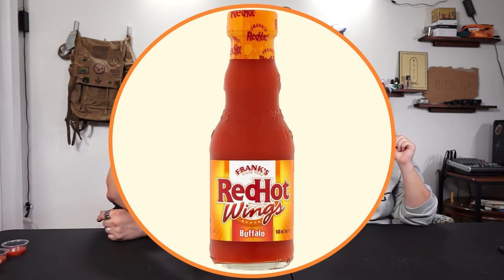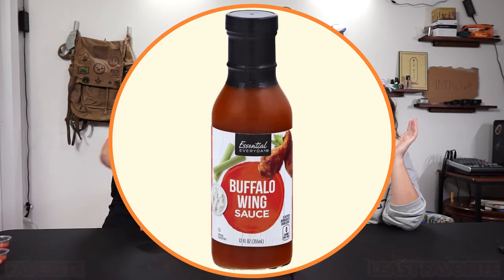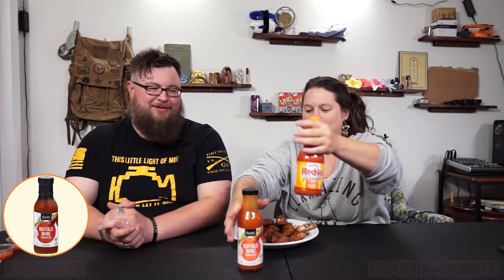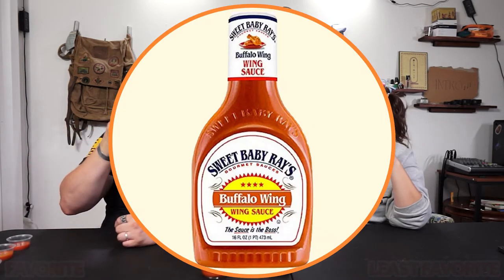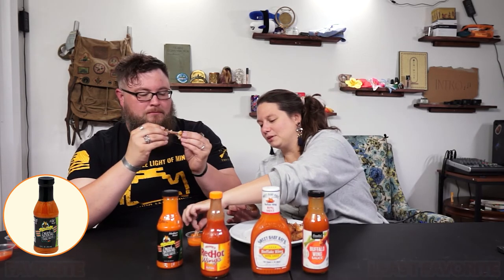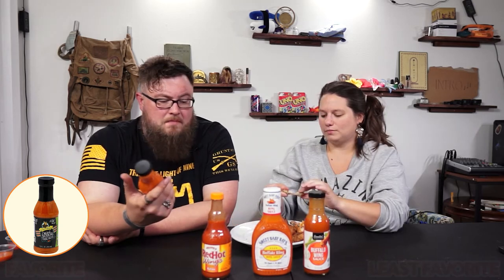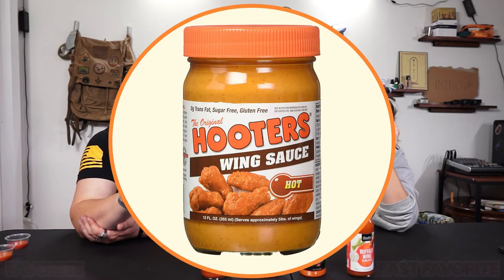5 Buffalo Hot Wing Sauces Taste & Rank | Product Taste and Rank | Stuff Lab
Gwen and Marty take a short quest to find the best buffalo wing hot sauce that is readily available at most super markets. What is YOUR favorite wing sauce??
- Our local Domino's Pizza place supplied the wings to get a shout out on the channel, and here it is

- Page messages at m.me/StuffLabOG

PRODUCTS
Franks Red Hot Buffalo (hot)
Essential Everyday Buffalo
Sweet Baby Ray's Buffalo
Frank and Teressa's Original Anchor Bar Buffalo (medium)
Hooters Original Wing Sauce (hot)